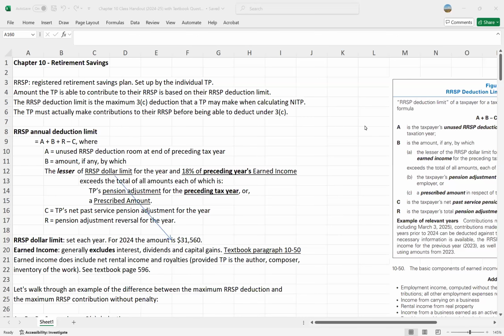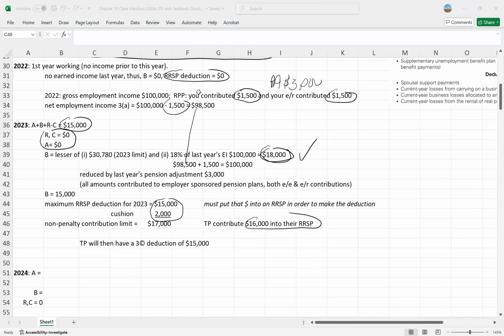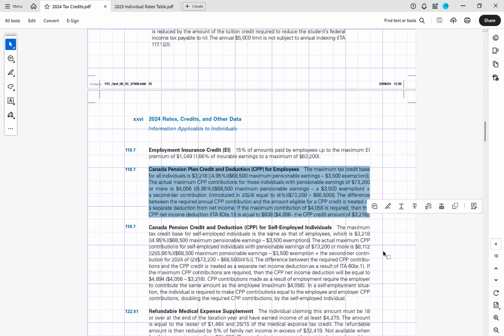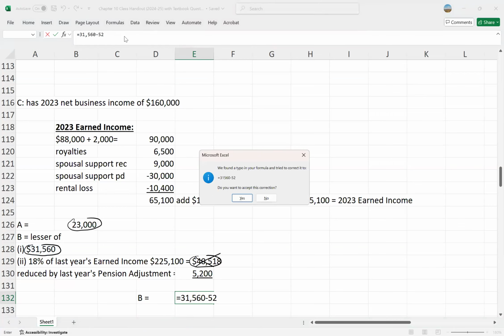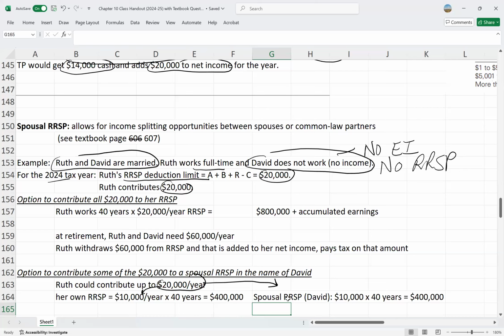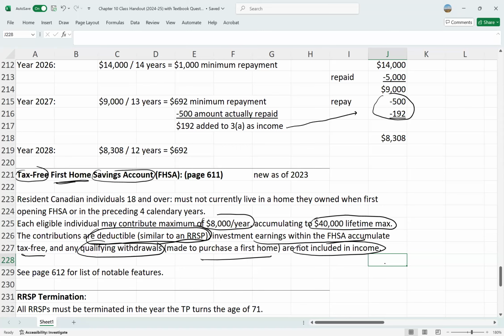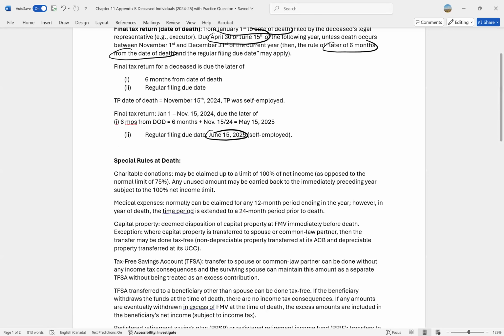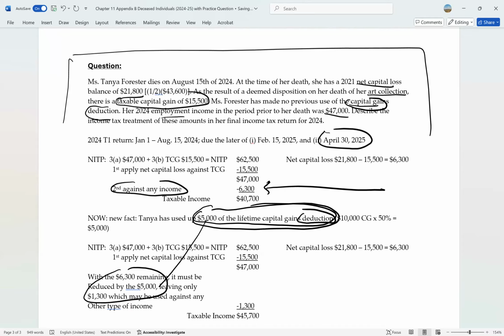Tax 1 Chapter 10 2024 25